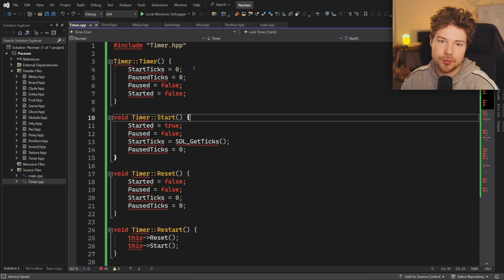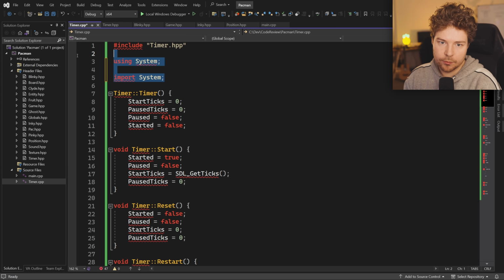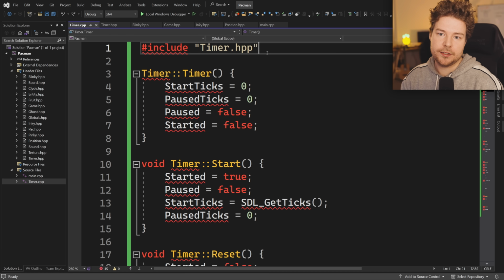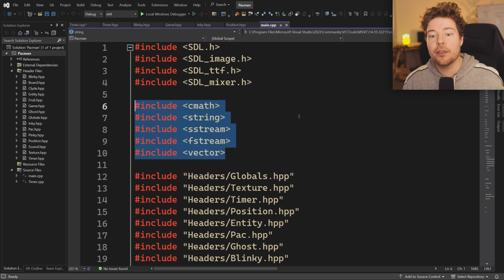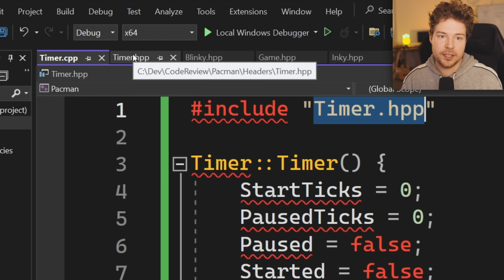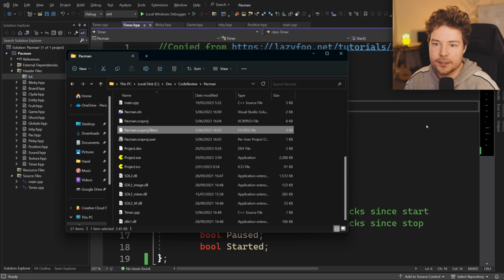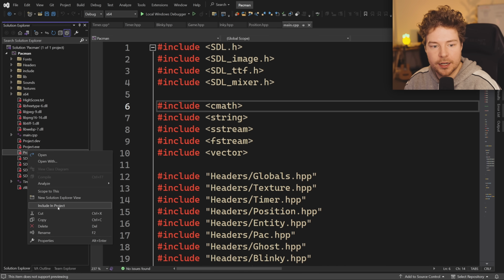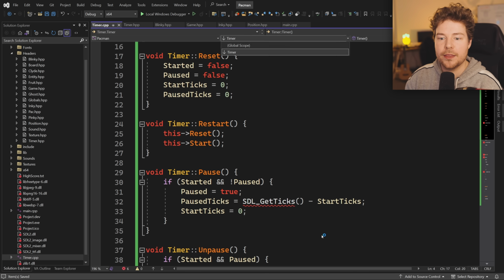How To Fix Include Errors in C++